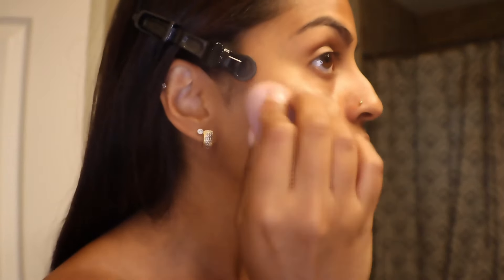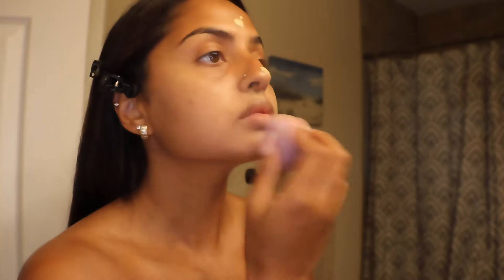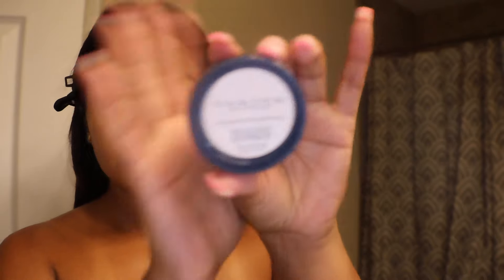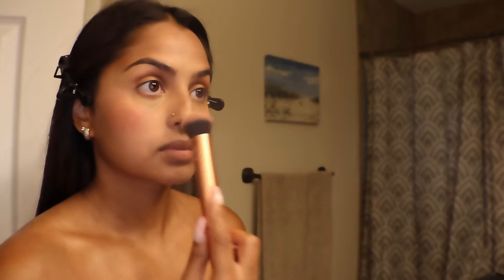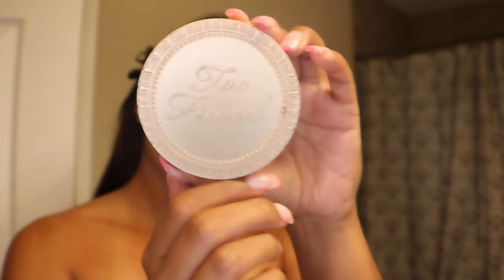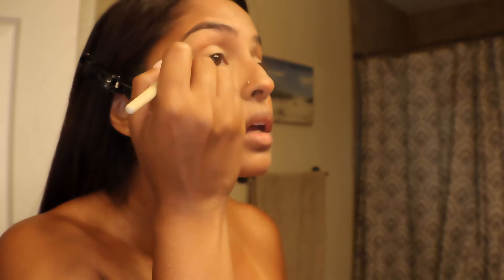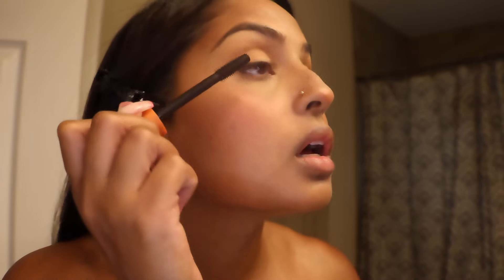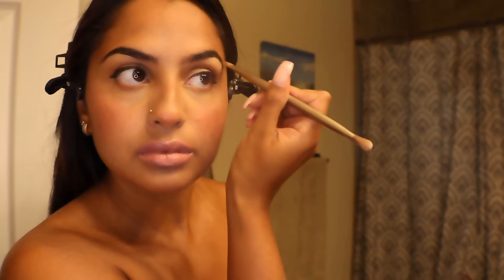"NO MAKEUP" MAKEUP | Natural Everyday Makeup for Beginners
This is my go-to natural pretty makeup. It takes less than 20min! For this natural everyday makeup look I focused on brightening my eyes, having even skin and getting that perfect shade.